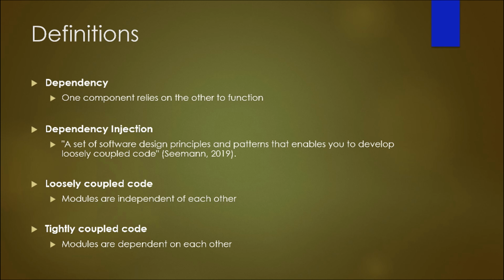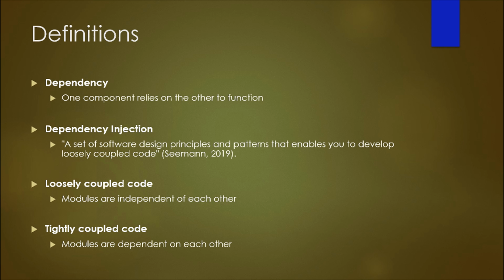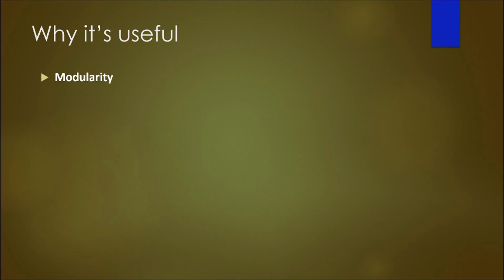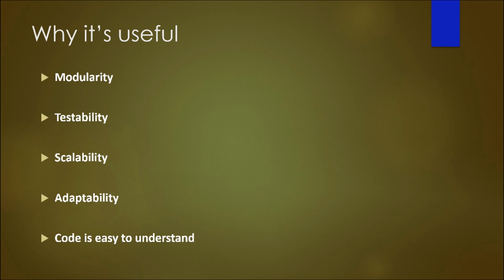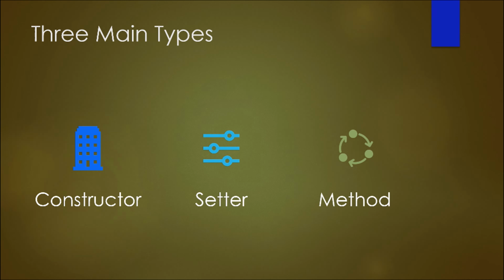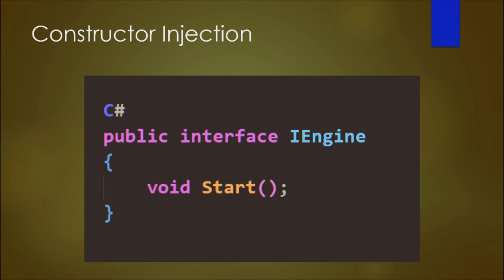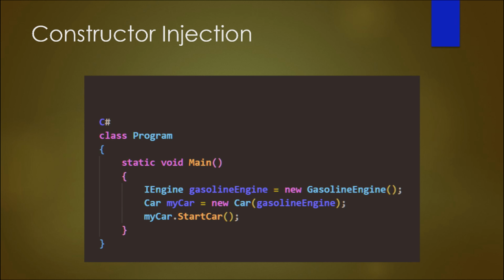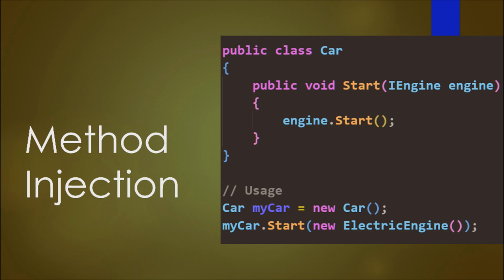Dependency Injection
References:

Deursen, S. van, & Seemann, M. (2019). Dependency injection: Principles, practices, patterns. Manning.

Script partially generated by ChatGPT 3.5

Apologies for any quality issues. I used my old video editing software this time, and it did some strange things to the video that I didn't have time to fix.